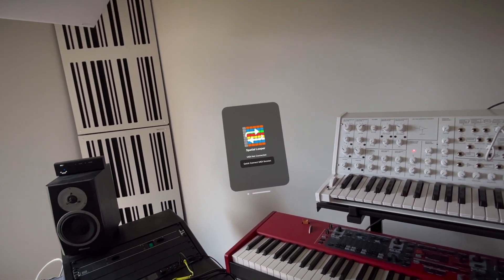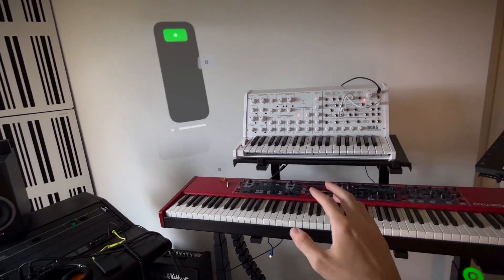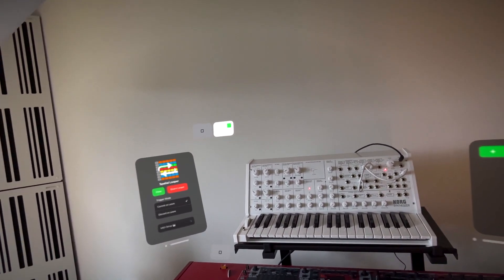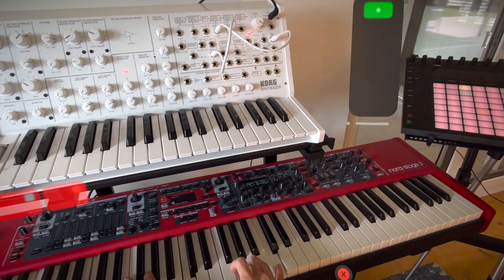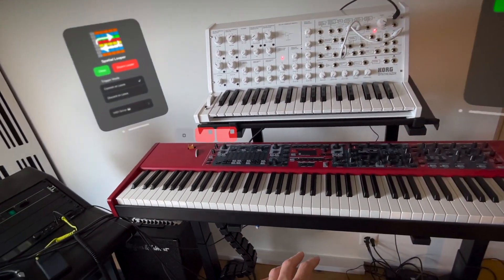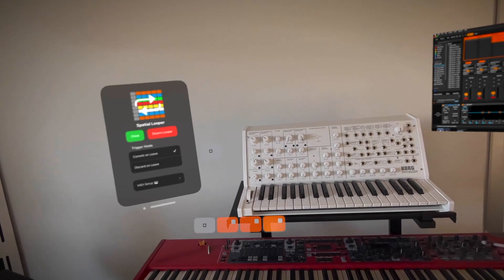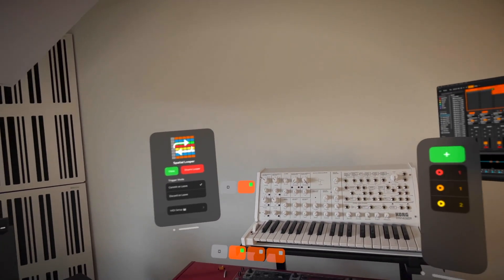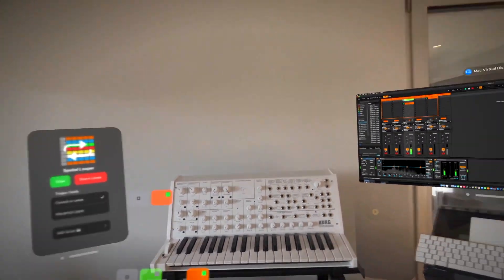Spatial Looper – Feature Walkthrough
In this video we walk through the features of Spatial Looper, the spatially aware clip-based live looping controller for Apple Vision Pro.

About Spatial Looper
Spatial Looper is a Clip-Based Live Looping Control Surface leveraging Spatial Computing on a Mixed Reality HMD to facilitate controlling recording and playback of clips.

Spatial Looper provides the performer with a Spatial User Interface and a Trigger Zone System that autonomously records clips based on the performer's actions in relation to the instruments. These components use Spatial Awareness based on World, Object, Hand, and Eye Tracking.

Spatial Looper was implemented for Apple Vision Pro and interfaces with Ableton Live through a custom MIDI remote script.

Spatial Looper was developed as part of a bachelor thesis and is not a commercial product.